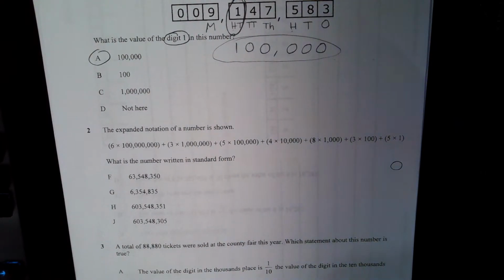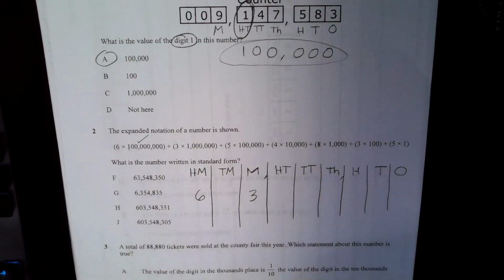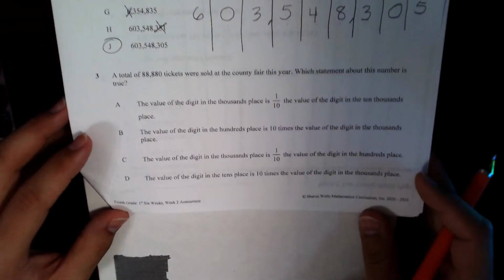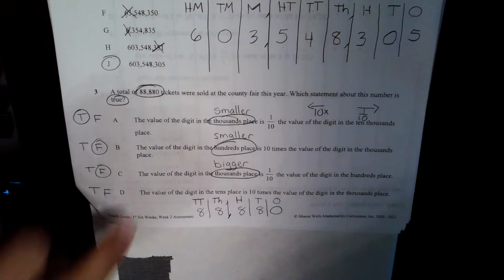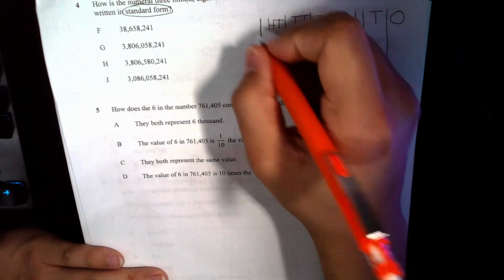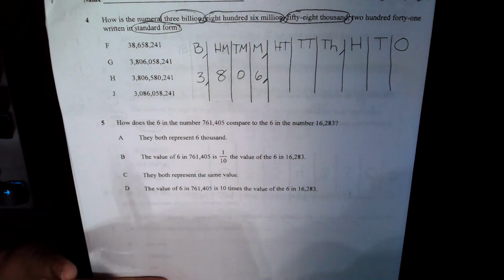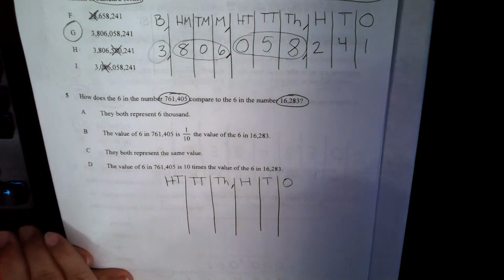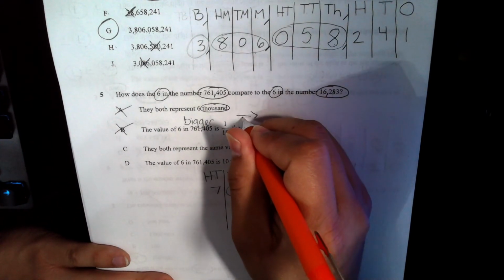Place Value Test Taking Skills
A video lesson for our test taking skills for our place value test